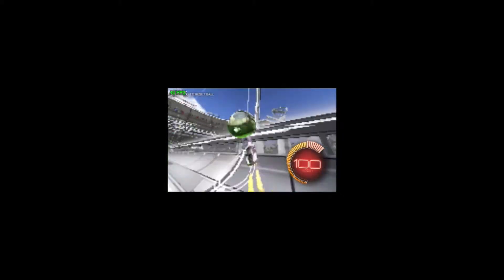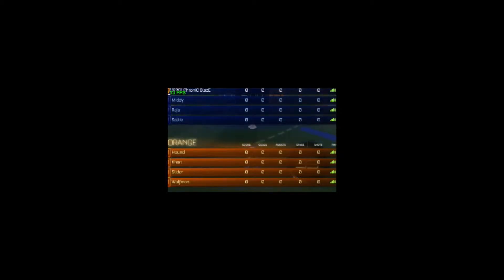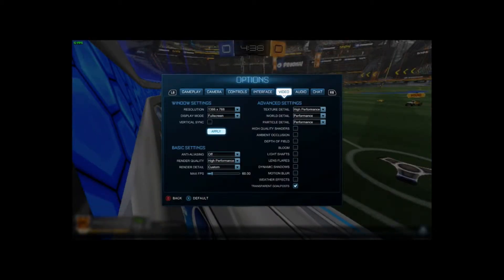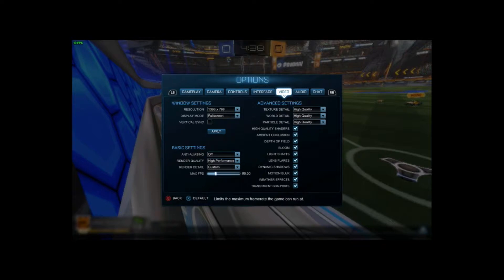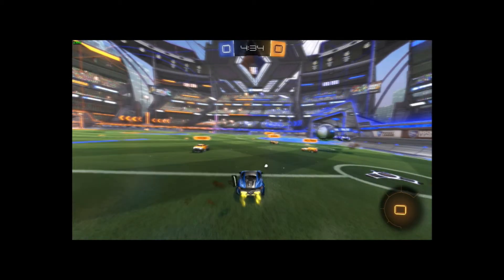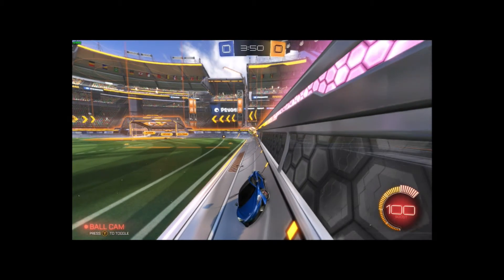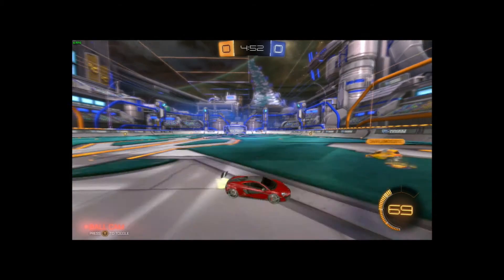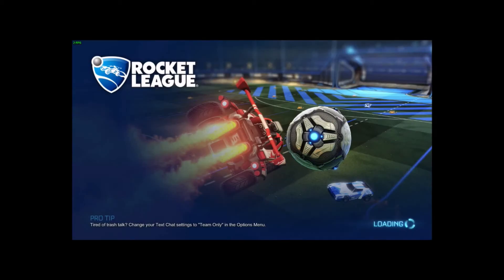PUSHING THE LIMITS OF ROCKET LEAGUE!!!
Hey everyone.  Today I'm going to be pushing the limits of Rocket League.  This video was a lot of fun to make, so if you enjoyed this video, please be sure to leave a like, subscribe, and turn on notifications so you never miss one of my videos.

Shoutout to LegendaryArtz for making the intro template